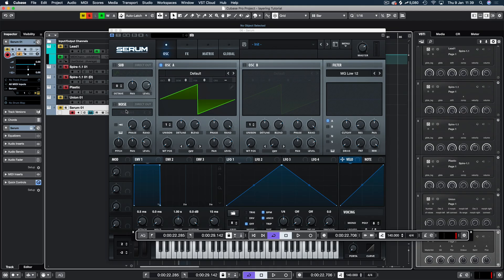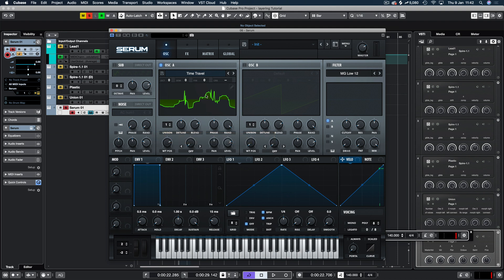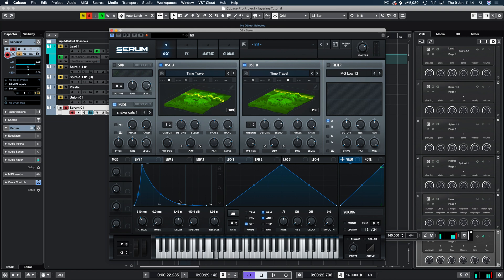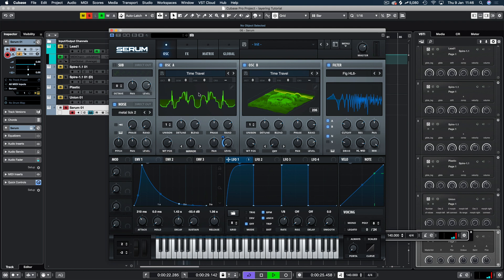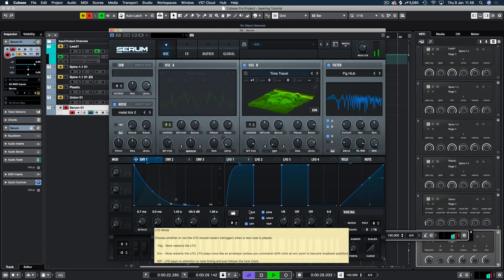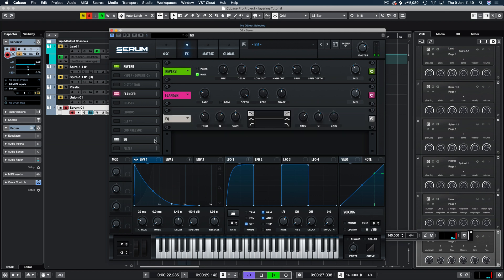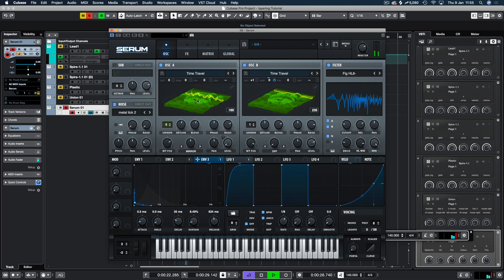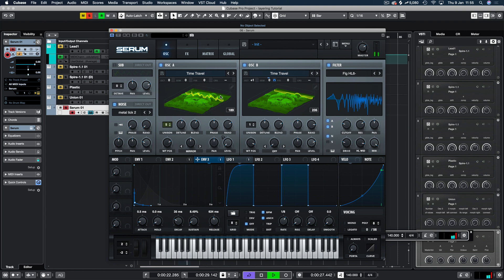Serum PNG Wavetable Sound Design | Keys Preset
Start using PNG's to help with your sound design. Create wavetables using luminance levels as amplitude.

For those interested in my photography INSTAGRAM: demishellenmedia

Let's use serum to create a png wavetable and build a key preset from it. Not bad